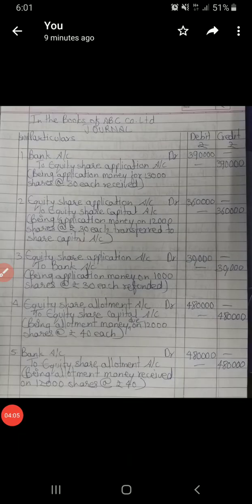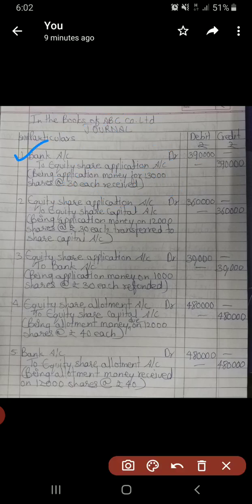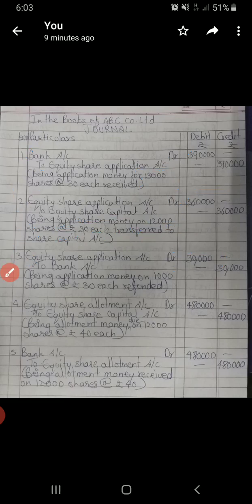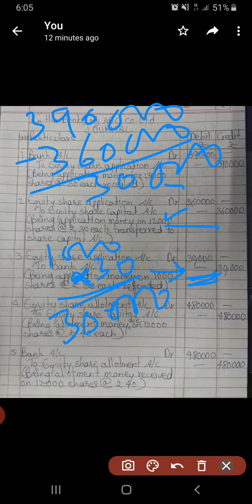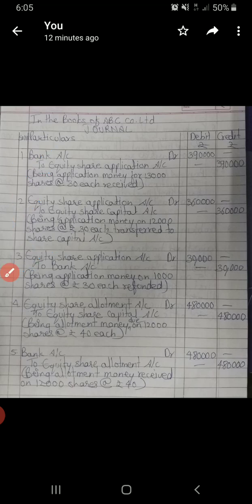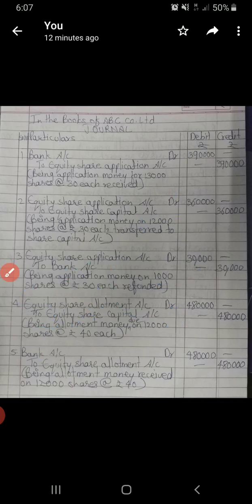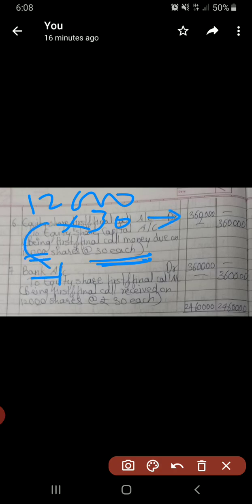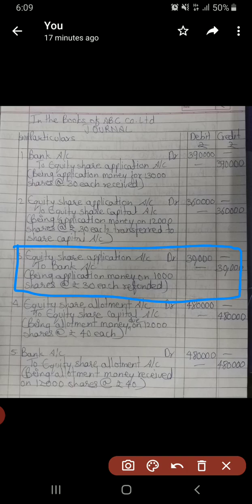Explanation of Refund of Application money problem